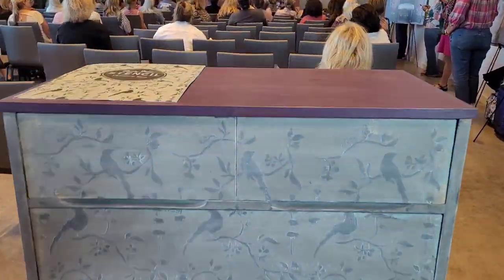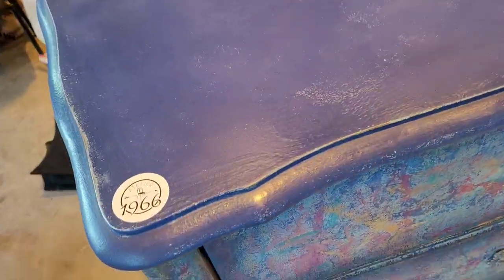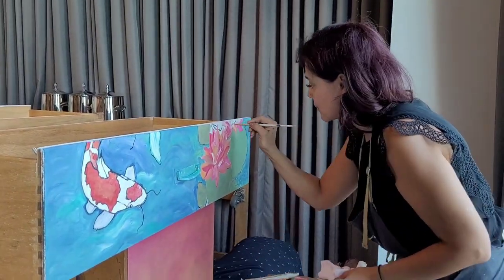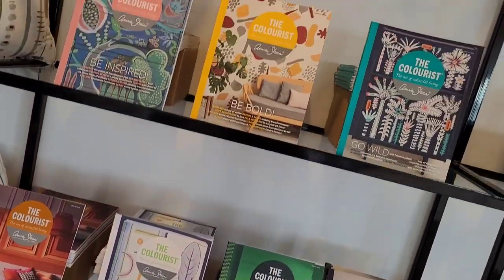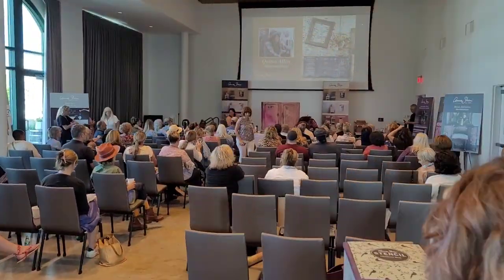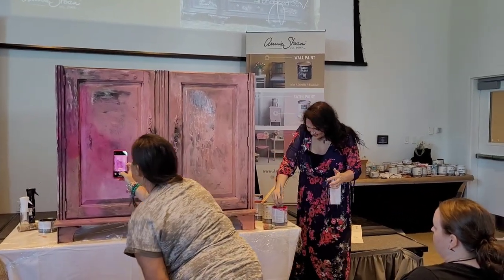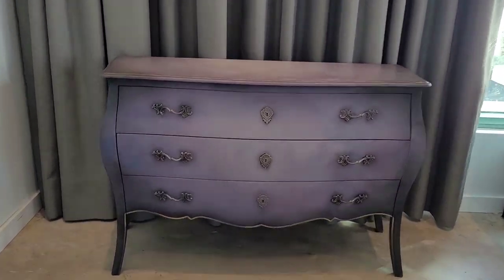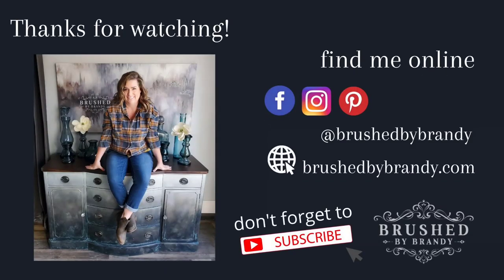Behind the scenes at the @AnnieSloanHome Big Paint Weekend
I got to spend a weekend teaching and learning the latest in chalk paint techniques with some of the biggest names in the industry at the Annie Sloan big paint weekend in New Orleans Louisiana. Here is a look behind the scenes with painting going on in every corner. Keep an eye out for more scheduled locations!

Materials list:

✅Annie Sloan chalk paint in graphite, paloma, emile, old violet, scandinavian pink, rodmell

🔅Follow Brushed by Brandy at:
Facebook.com/brushedbybrandy
Instagram.com/brushedbybrandy